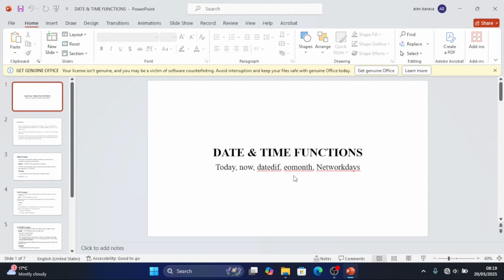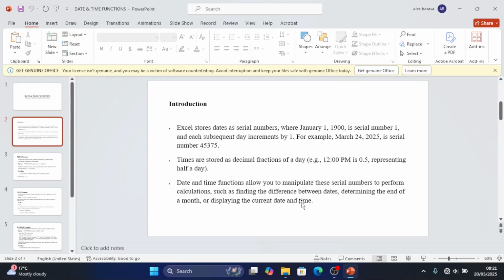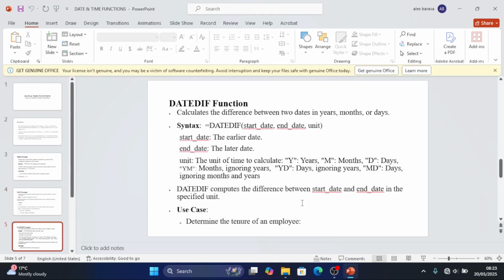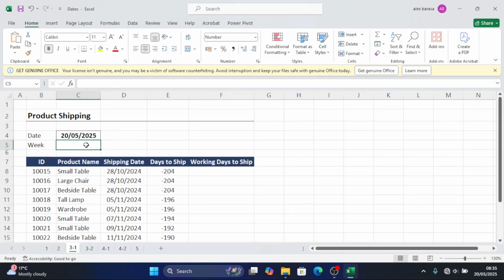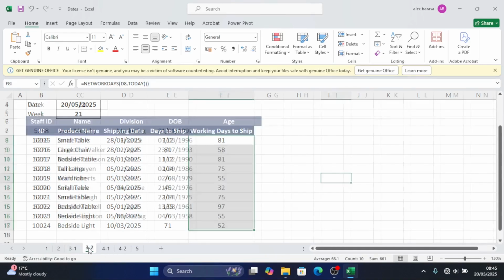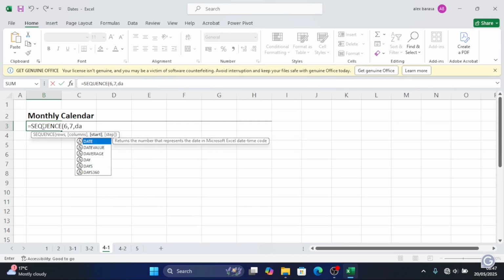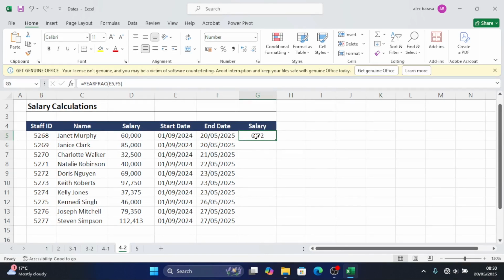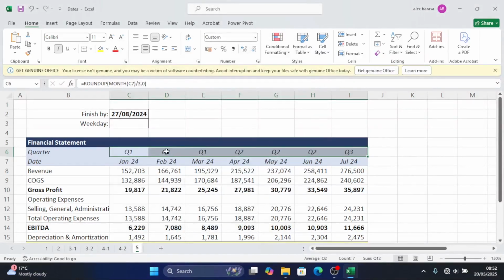Date and Time function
how various date and time are used